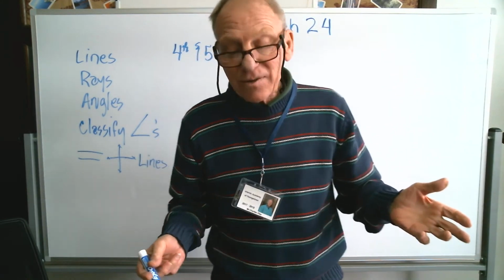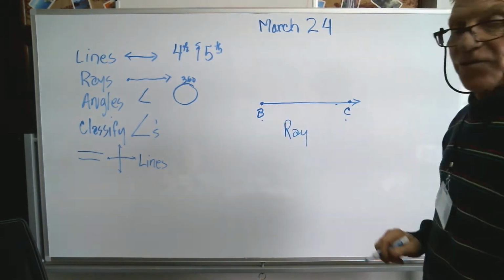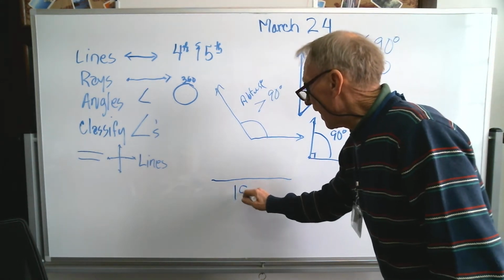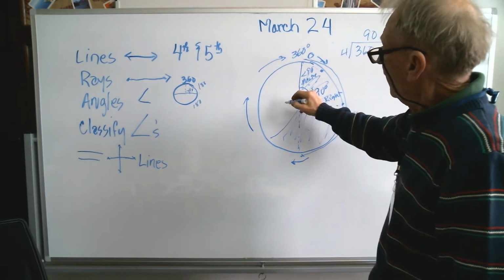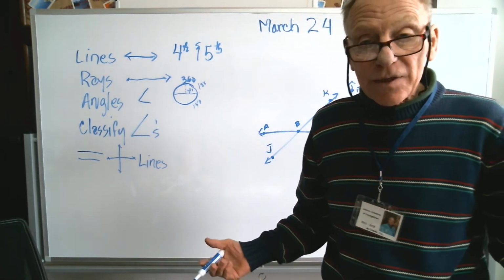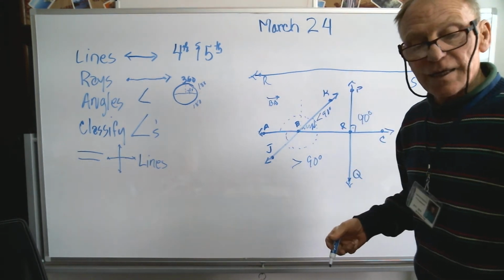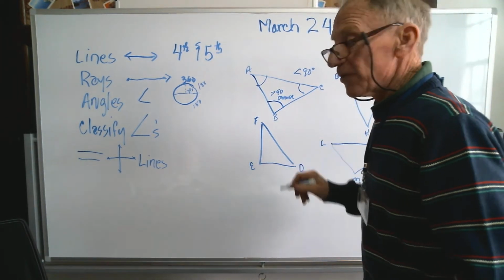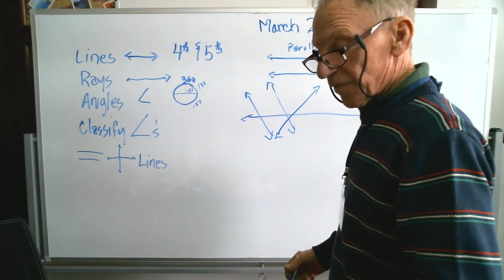4th 5th Grade 10 1 to 10 3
IAY School 4th and 5th Geometry Lessons 10.1 to 10.3 in 4th grade text. Discuss lines, rays, triangles, angles (acute and obtuse) parallel and perpendicular. Labeling and notation.